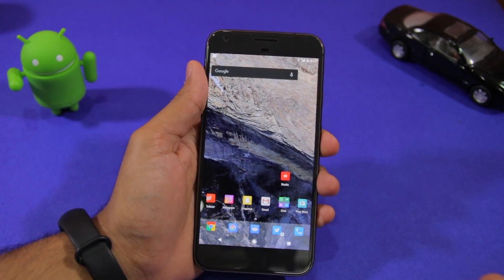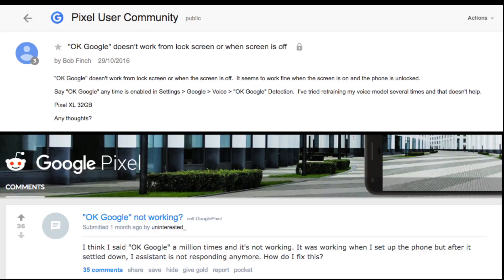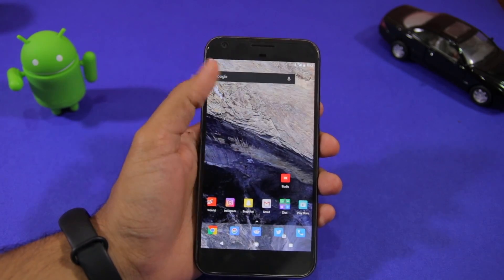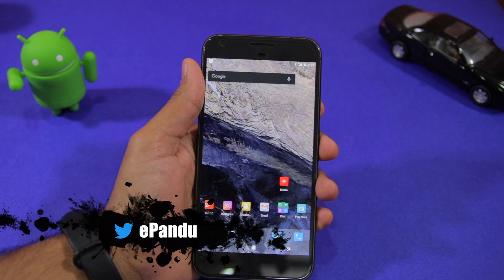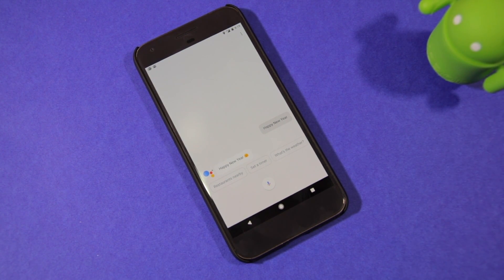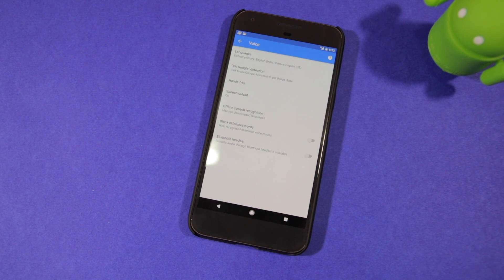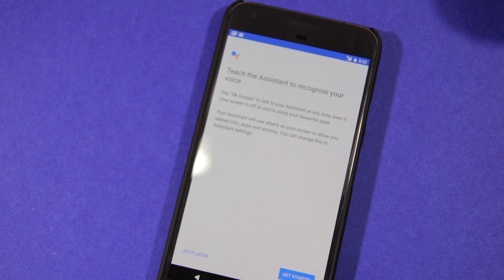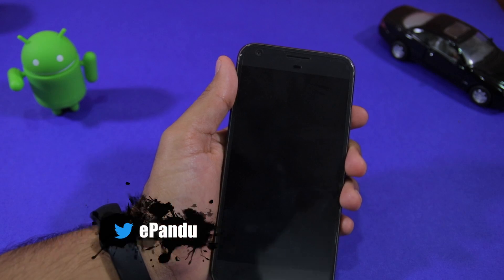How To Fix 'OK Google' Not Working on Google Pixel and Pixel XL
Here's how you can fix the unreliable 'OK Google' voice command to work properly on the Google Pixel and Pixel XL.